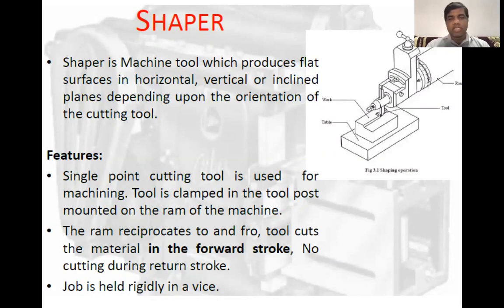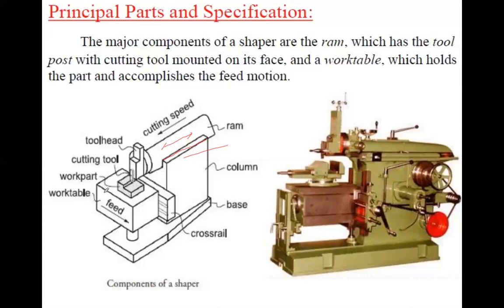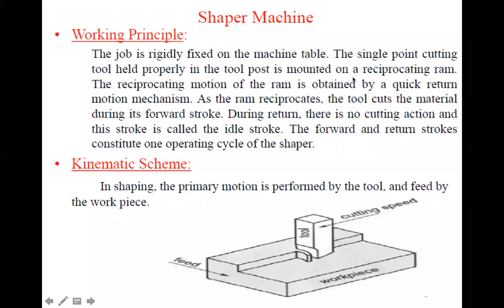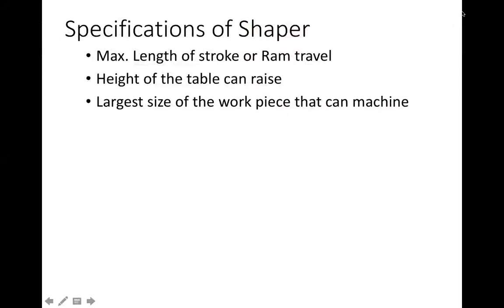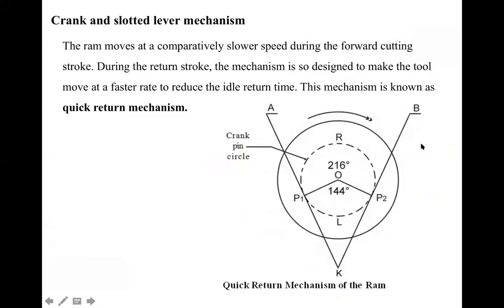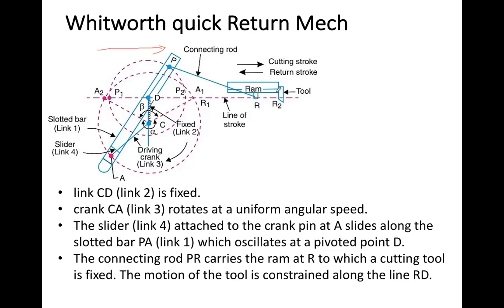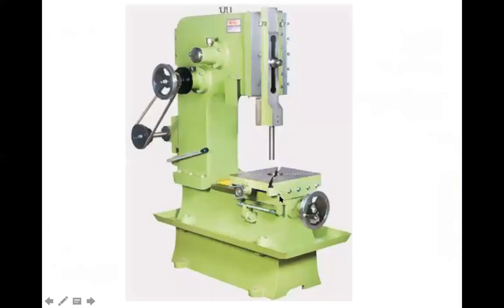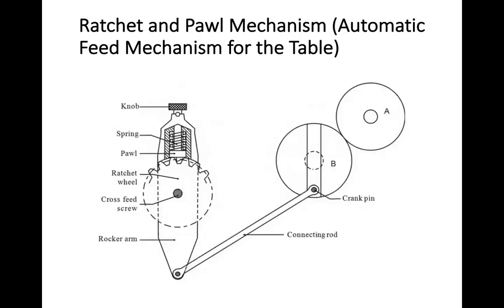14. Shaping, Slotting and Planning machines by Dr. SM Hussaini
This is Dr. Syed Mujahed Hussaini, Professor, Scientist and Entrepreneur from Hyderabad in India. Share education and informative videos on Engineering, Science, Technology and General things which are important for everyone.
Discussed about Shaping, Slotting and Planning machines and its types and different processes perform on them in online lecture at NSAKCET.